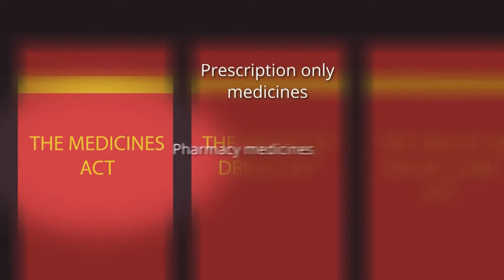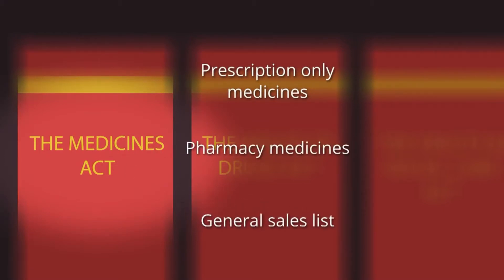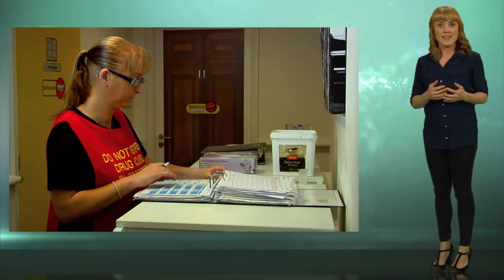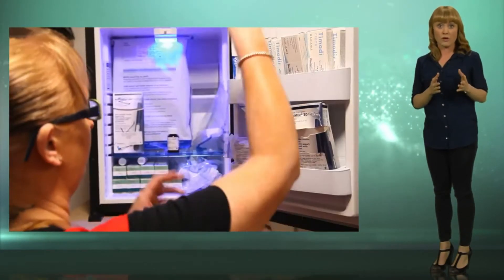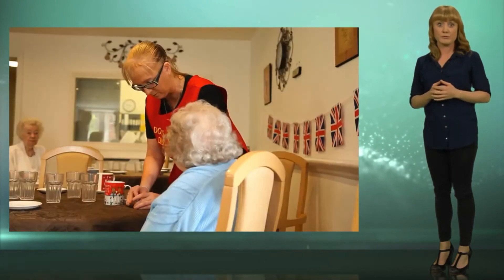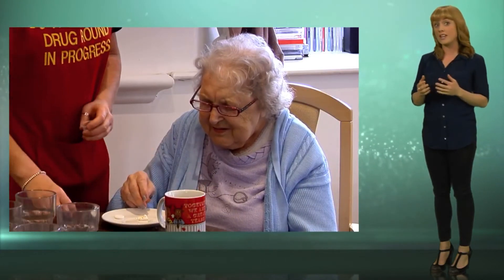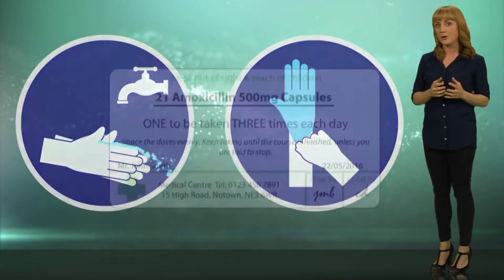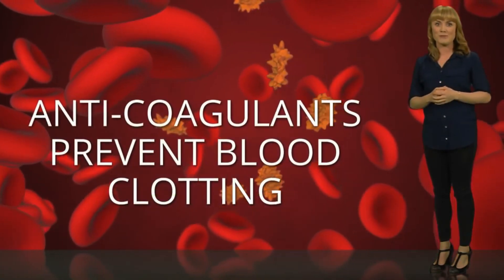Safe Handling Medicines Training £20 CPD certified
Safe Handling of Medicines Online Training
This CPD certified 60 minute Introduction to the Safe Handling of Medicines course will start by explaining the key terminology used when handling medicines. It then goes into detail about the roles of the people involved, some of the different groups of medicines, providing different levels of support to patients, infection control, label interpretation and much more
Course covers, Introduction to the course, Terminology explained
The roles of those involved, legislation and licensing
Groups of medicines, Levels of support and routes of entry
Infection Control and equipment for dispensing
Label interpretation, record keeping and The Seven Rights